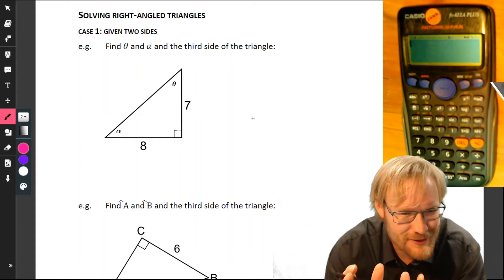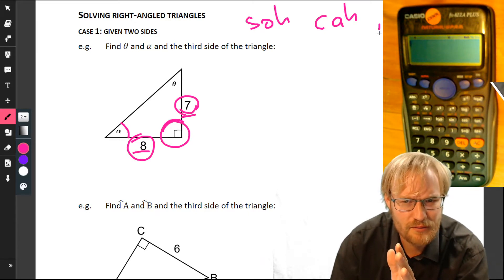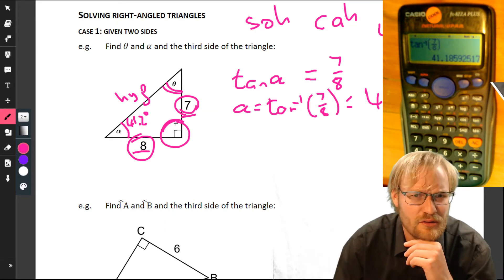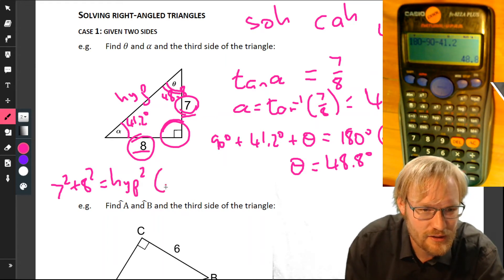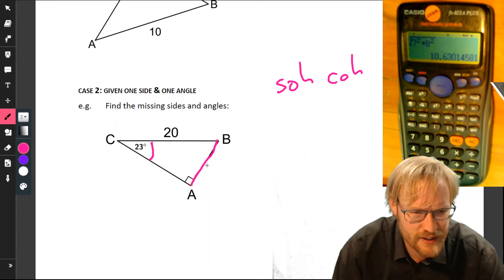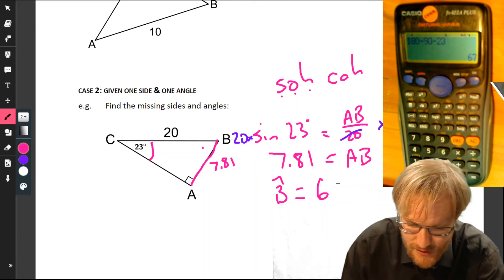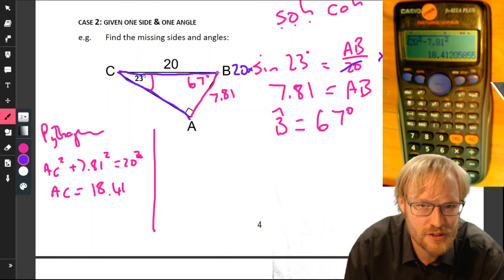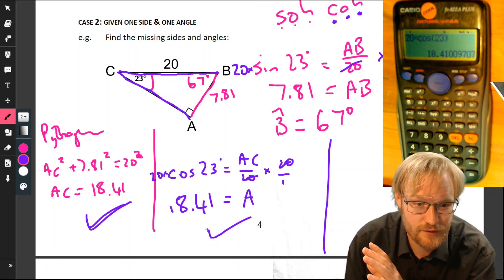Grade 10 Maths BE 2020 Trig solving triangles